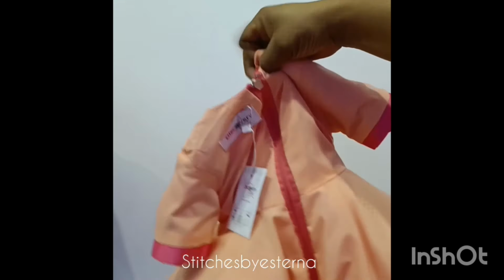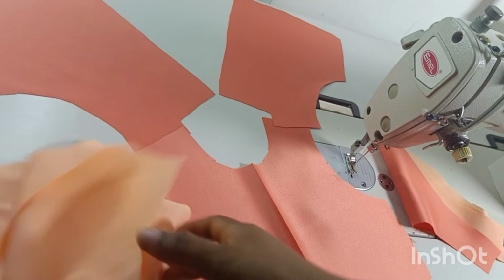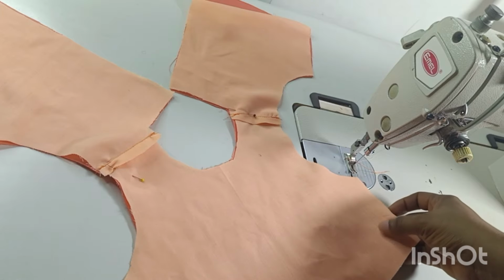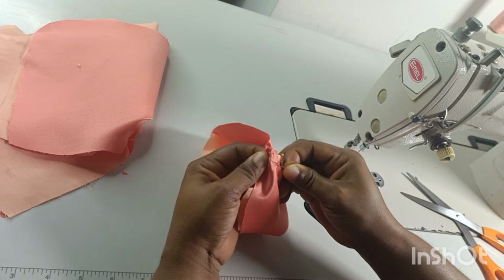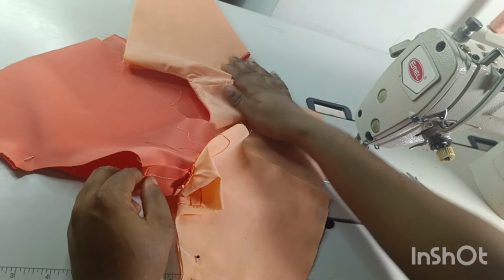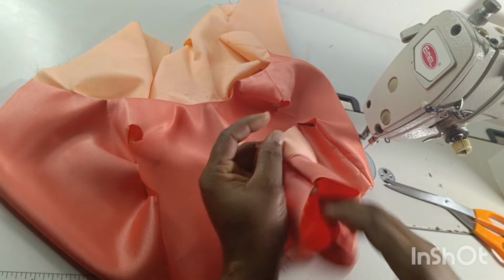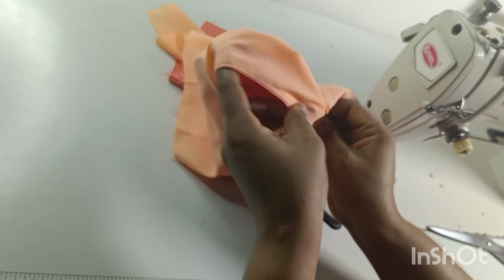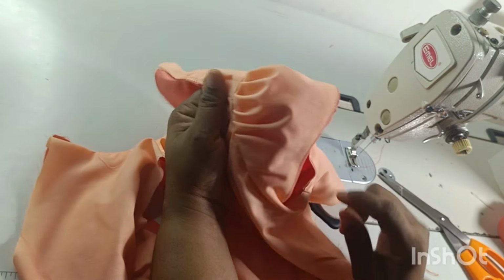INSEAM FINISHING HOW TO SEW LINING AND FACING FOR SLEEVES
learn how to sew and hide all your seam lines